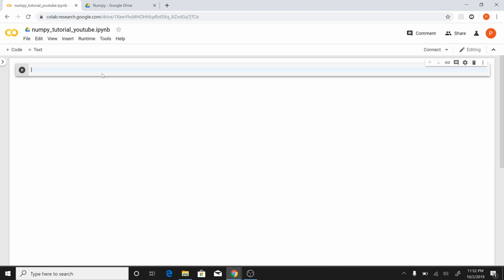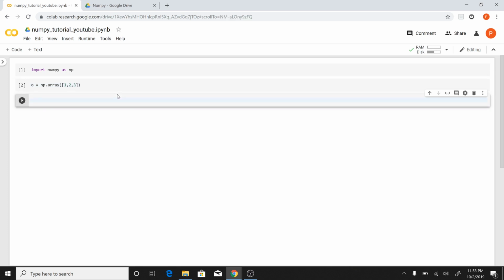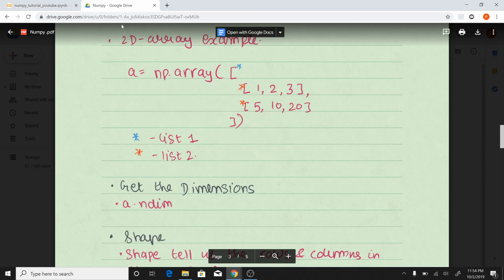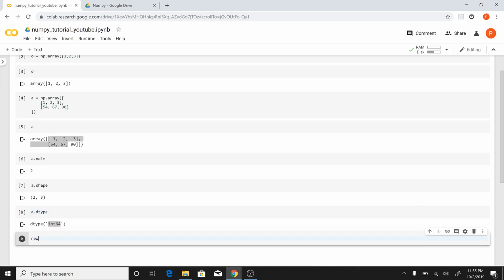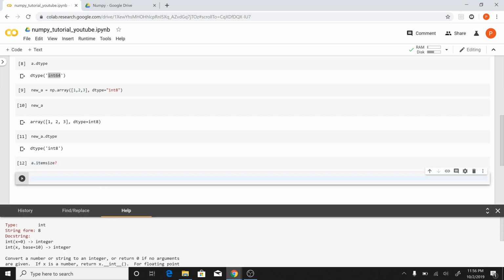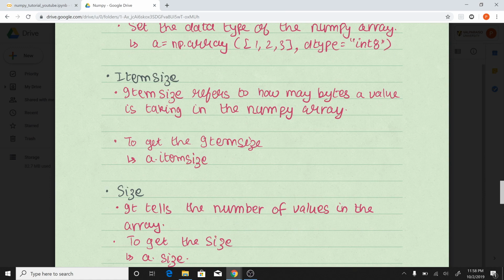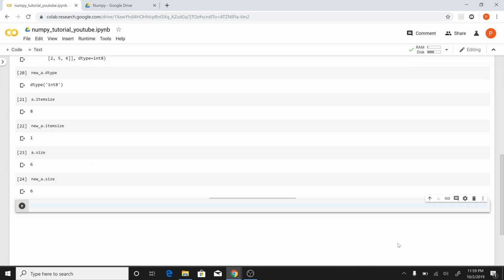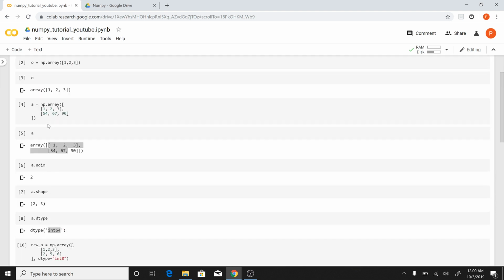2 Initialise variable and its Properties in Numpy - Numpy Tutorial for Beginners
In this tutorial I will show how to create a numpy array and the properties of the numpy array

Follow on Twitter: @SinghCoder